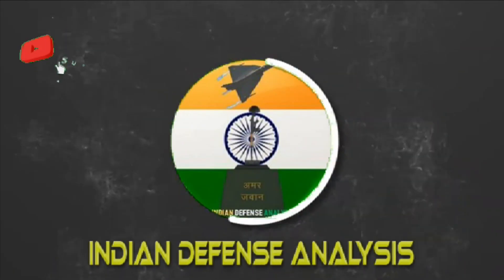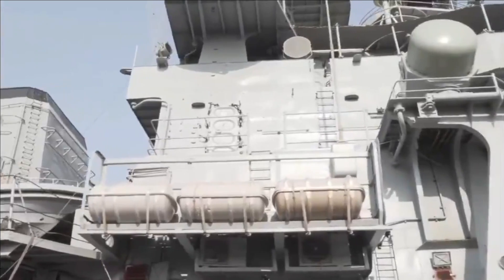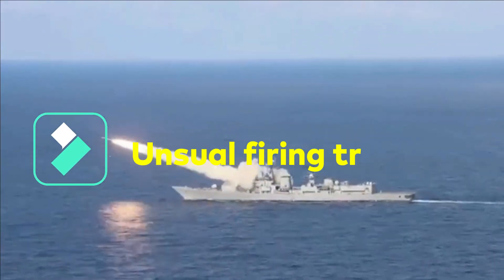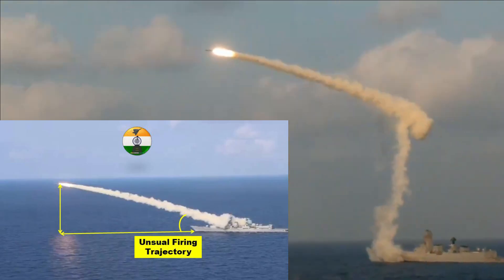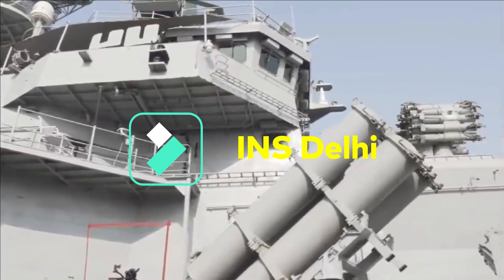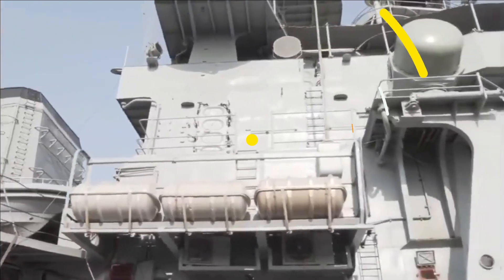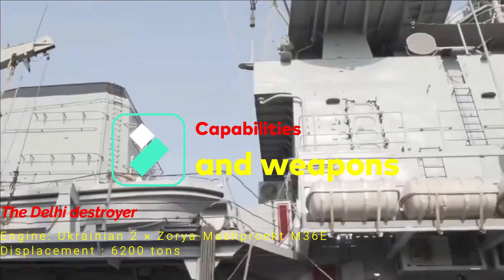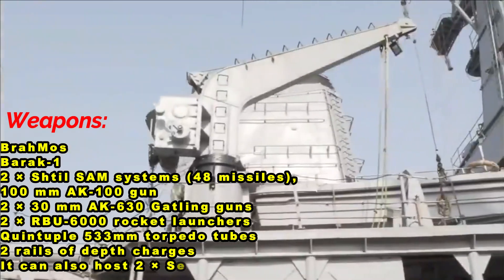INS Delhi Destroyer is back with Bang | Fired BrahMos from modular launcher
INS Delhi Fired BrahMos from modular launcher

INS Delhi with Pennant number: D61 is the lead ship of her class of guided-missile destroyers of the Indian Navy. She was built at the Mazagon Dock Limited in Mumbai and commissioned on 15 November 1997. This class was among the largest warships to be designed and built in India at the time of her comissioning. As many of you would be aware that the Ship was undergoing midlife upgrades from 2018. And now she is back in service with Sensor upgrades and new 'Modular Launcher' for Brahmos Missile as a replacement for KH 35E. The destroyer is back with a bang after its maiden launch of Brahmos missile. The test was carried out from the ship on 19th April 2022. Yeaterday we have also reported regarding the test firing of BrahMos from a SU-30 MKI. The Successful maiden launch of BrahMos firing by INS Delhi is the 7th test of BrahMos missile conducted this year by India. Intrestingly India tested two BrahMos lauches on April 19th. The test of BrahMos from an upgraded modular launcher has once again proved the long range strike capability of BrahMos alongwith validation of integrated Network Centric Operations from frontline platforms.

Unsual firing trajectory

In the recent pictures of INS Delhi's we can clearly see the shining and new blazing launcher tubes after a mid-life refit. However, the lauch trajectory of BrahMos iwas different than what we have seen usually. The missile used to launch vertically first followed by 90 degree sharp turn, whereas the one fired from INS Delhi has an raising inclined trajectory. Its because the laucher of INS Delhi. The existing 16 Kh-35E Uran missiles launchers used in INS Delhi are quadruple sloped launchers which have been now now replaced with 8 BrahMos launchers however they are still slopped lauchers rather than VLS batteries. The destroyer does have a VLS Battery where it is equipped with 16 with Barak1 missiles.

INS Delhi

The Delhi-class destroyers are guided-missile destroyers of the Indian Navy. Three ships of this class are in active service which are INS Delhi, INS Mumbai and INS Mysore. INS Delhi along with Nilgiri class firgate will for the battle group for IAC Vikrant to be commissioned in August. The three Delhi-class guided missile destroyers would be re-based in Visakhapatnam from the Western Command. INS Mysore is also undergoing refit.

Upgrades

The mid-life refit of delhi class destroyers includes upgrades for several weapons and sensors. The Kh-35E Uran missiles will be replaced by BrahMos missiles. The Shtil-1 air defence system will replace the 9K-90 Uragan, with Fregat M2EM radar replacing the Fregat-MAE. The Kite Screech fire control system of the AK-100 is being replaced by BEL Lynx U2. The electronics warfare system will be upgraded to Ellora Mk II, with Kavach decoy launchers. Atlas Elektronik ACTAS towed-array sonar will be installed on all three ships.

Capabilities and weapons

The Delhi destroyer is powered by two Ukrainian 2 × Zorya-Mashproekt M36E engines. The destroyer has displacement of 6200 tons. Apart from BrahMos for surface attack and Barak-1 for air defense, the destroyer is equipped with 2 × Shtil SAM systems (48 missiles), 100 mm AK-100 gun, 2 × 30 mm AK-630 gatling guns and 4 of them in INS Mumbai, 2 × RBU-6000 rocket launchers, Quintuple 533mm torpedo tubes & 2 rails of depth charges. It can also host 2 × Sea King Mk 42B helicopters.